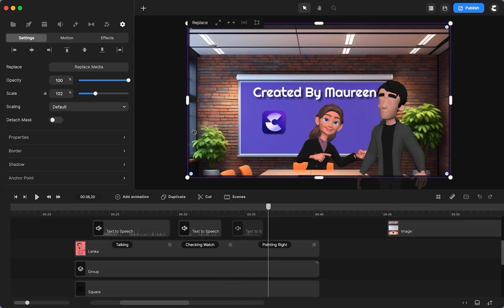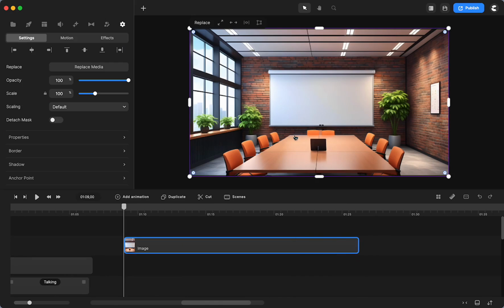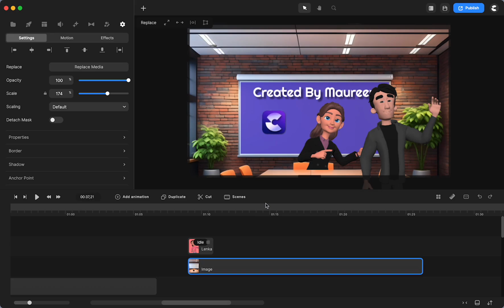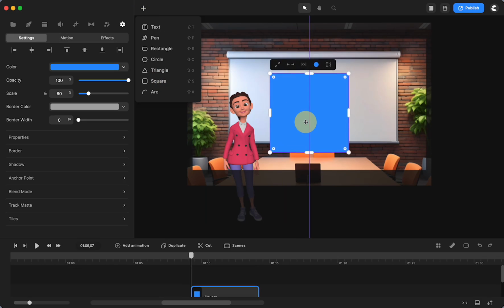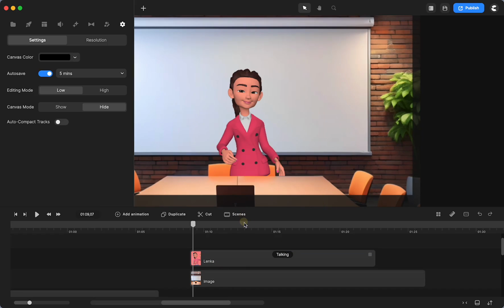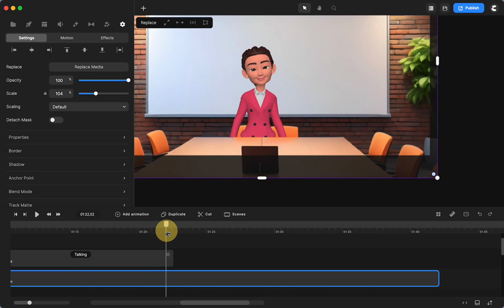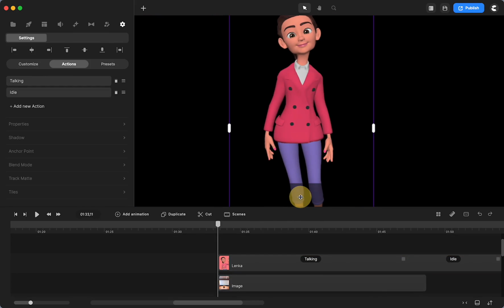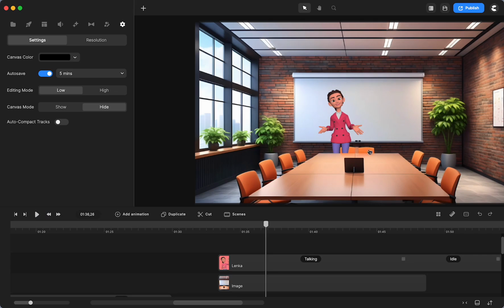CreateStudio: Mask to Create Illusion (Sitting / Standing Behind Table) (Tutorial)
Ever want a character to be behind something, but there's only a single-layered image for the background? Masking can help! I will also show you how to adjust the masked element quickly and easily!

This tutorial is using one of our 3D Characters from Character Builder, but you can also do it with our other 3D Characters (and 2D and Doodle!).

You can also use this with other elements (non-character).

Please forgive audio at start - I didn't notice my mic did a little hiccup until finished recording.

Key Moments:

0:00   Demonstrations
1:08  Sitting Behind Table
7:07  Standing Behind Table